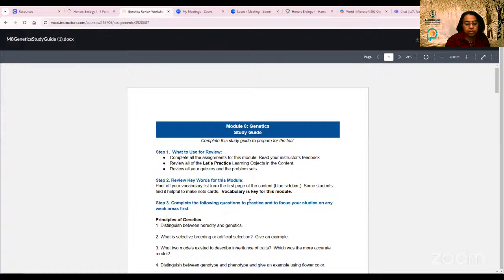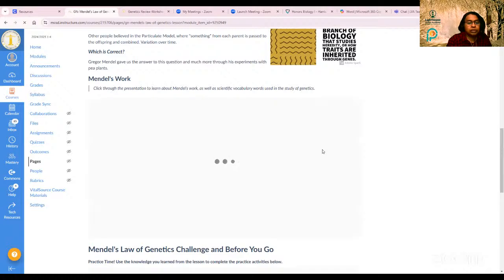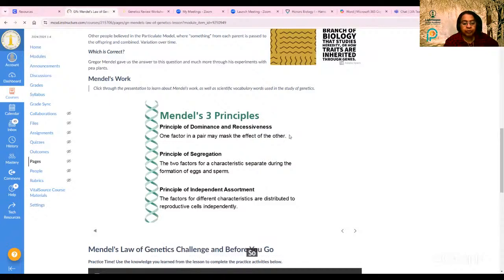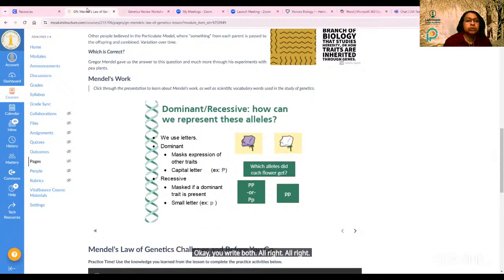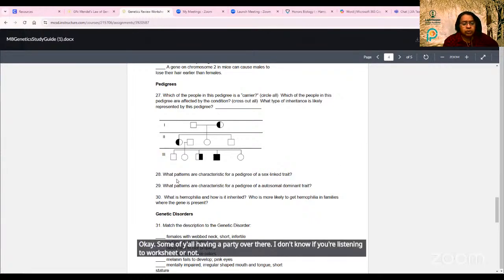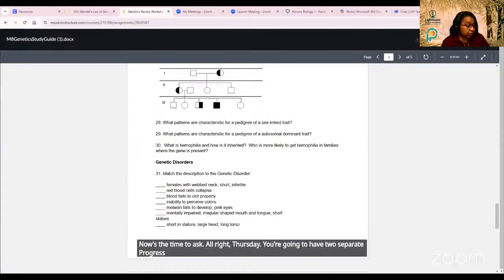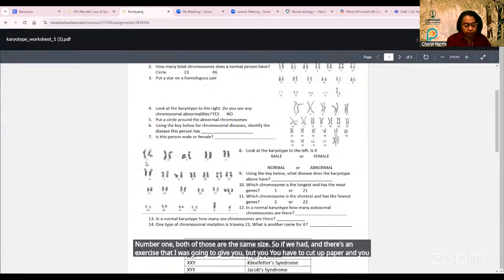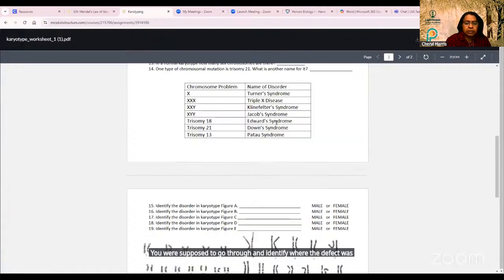Ms Harris's Zoom link